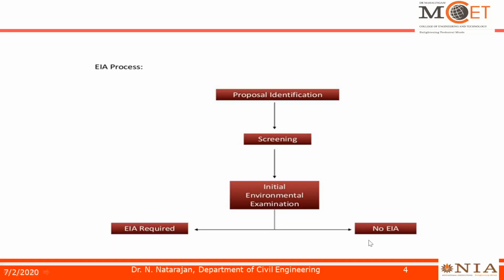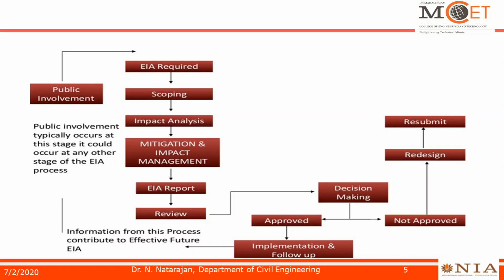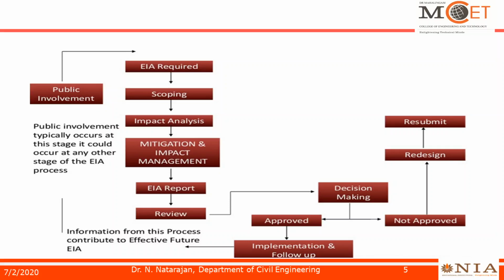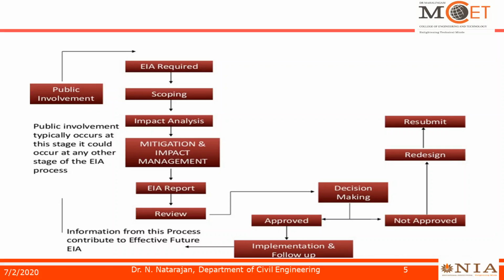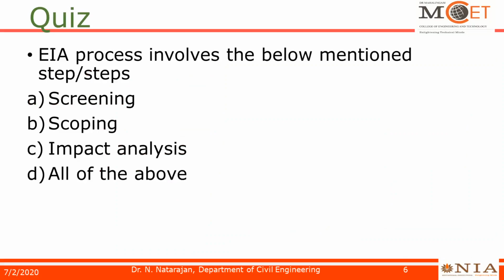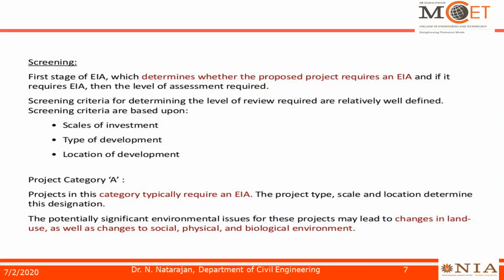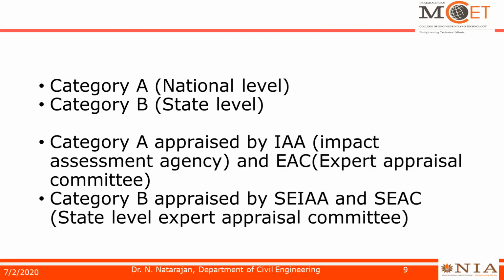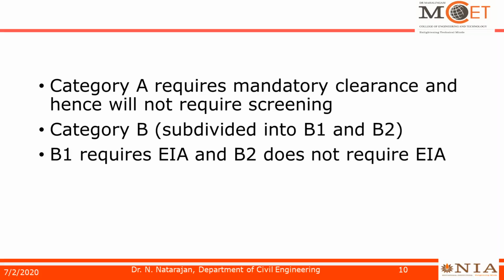U1 Intro to EIA process part 3